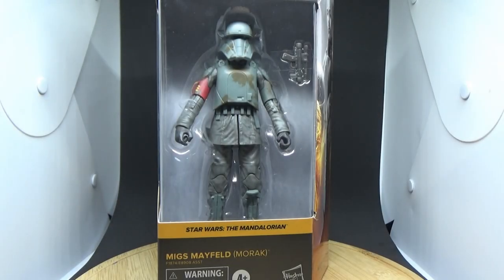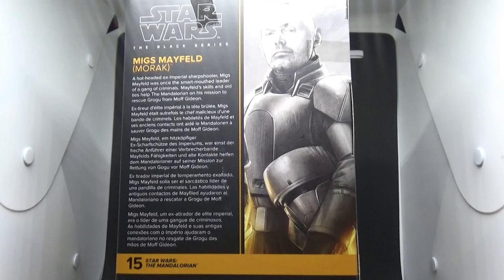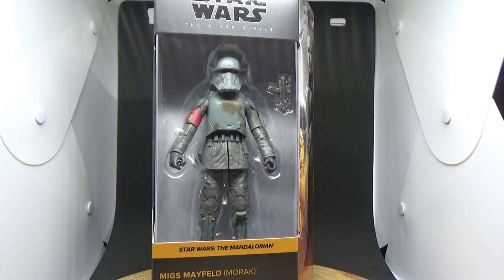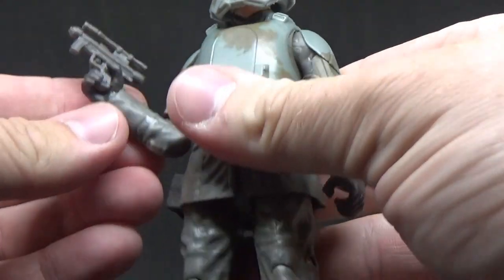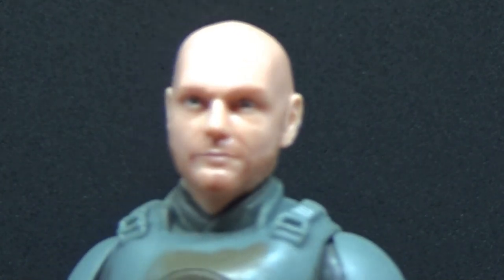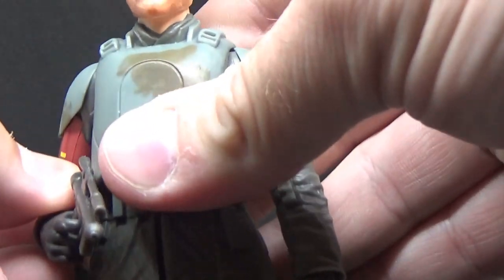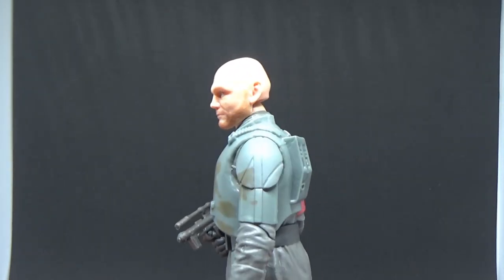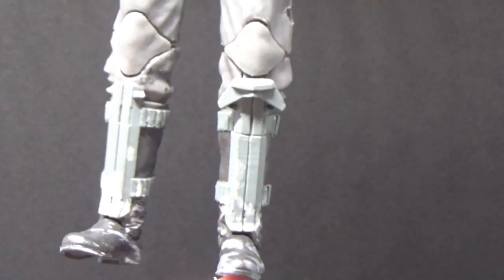MIGS MAYFELD - STAR WARS THE BLACK SERIES REVIEW